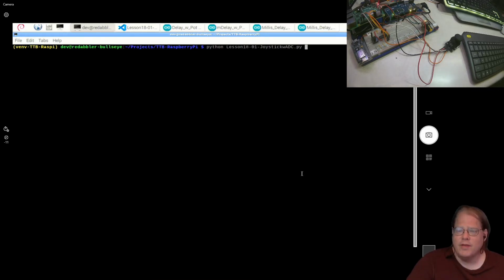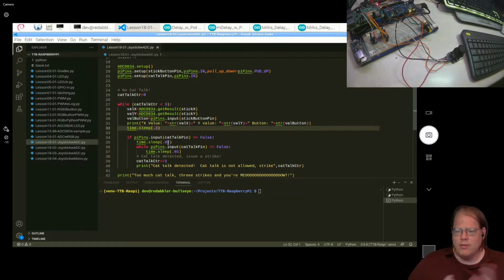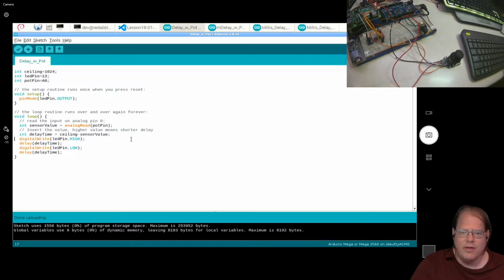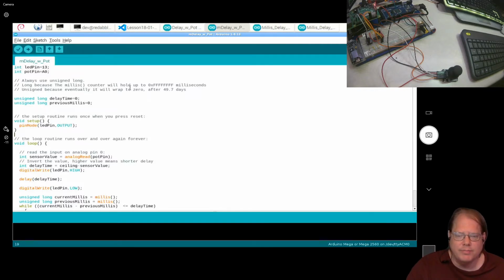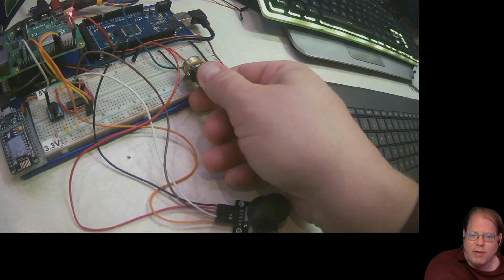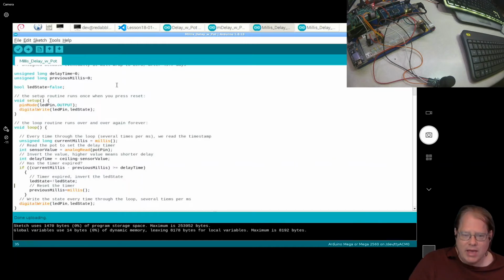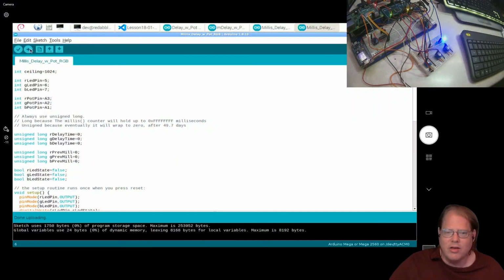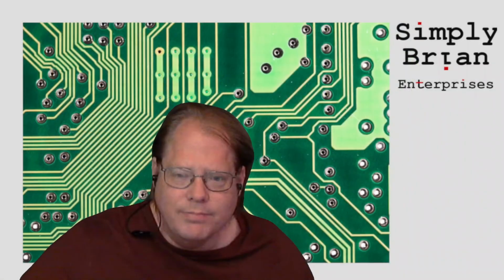Homework Solution, TopTechBoy Raspberry Pi, Lesson #18 (Part 2)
Today I'm providing my homework solution for TopTechBoy's Raspberry Pi class, lesson 18.  In this week's lesson, we're going to read the analog output of the joystick included in the Sunfounder Raphael Kit.  We need to use a A/D convertor, in this case the ADC0834.